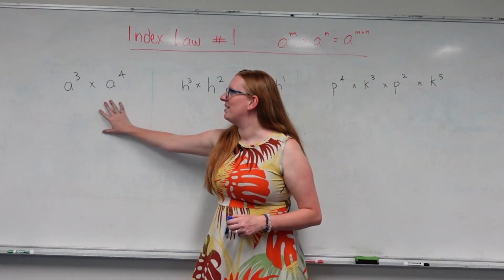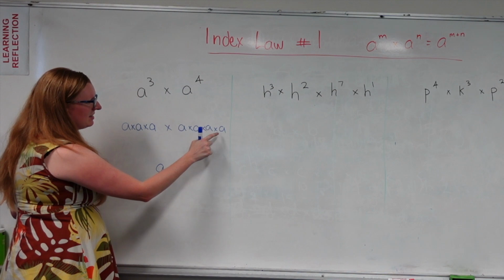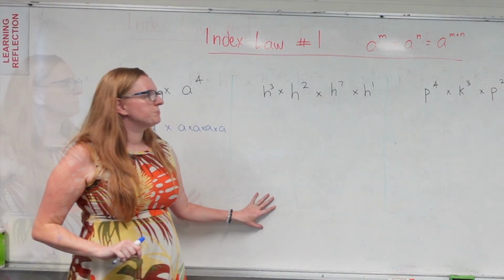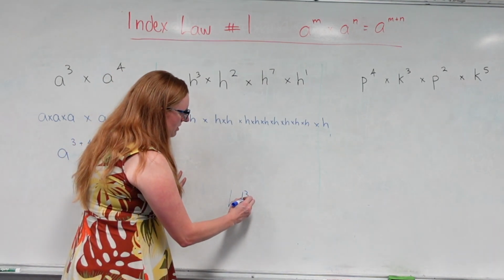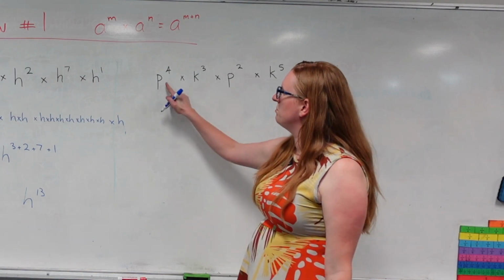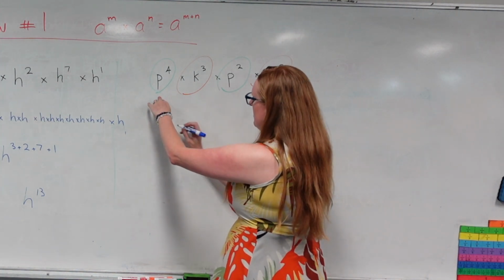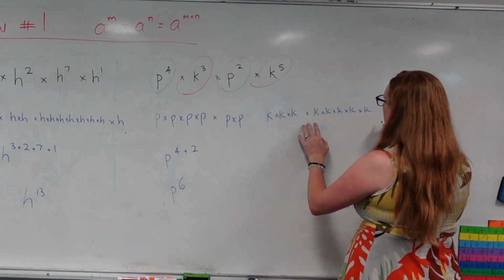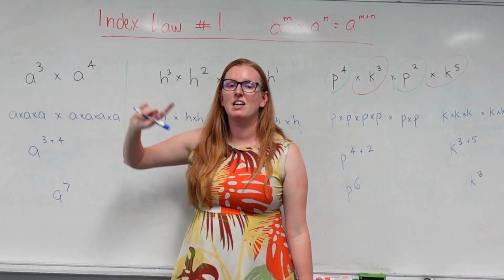Index Law #1: Adding Indices